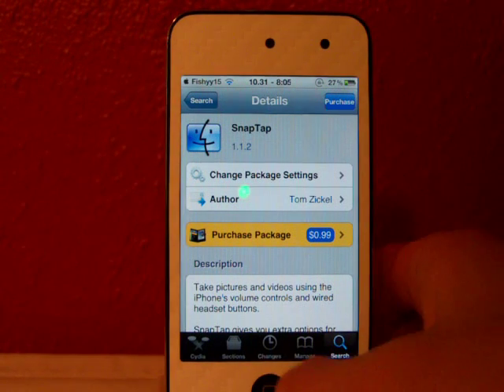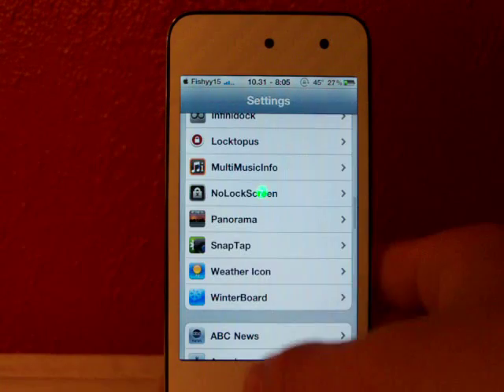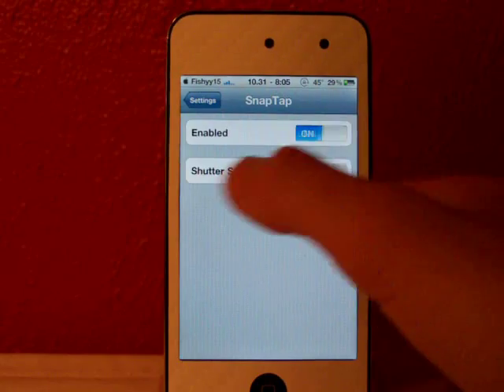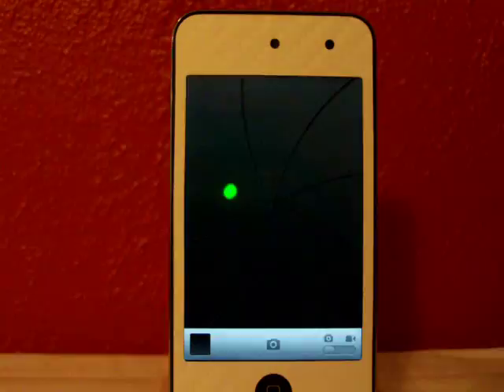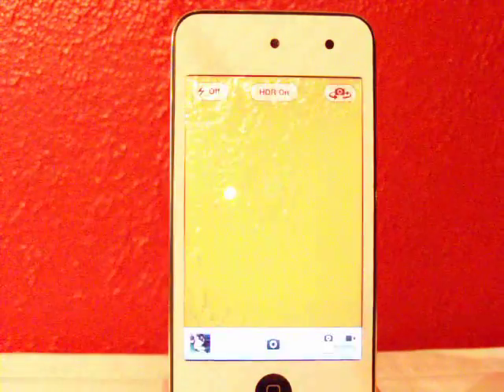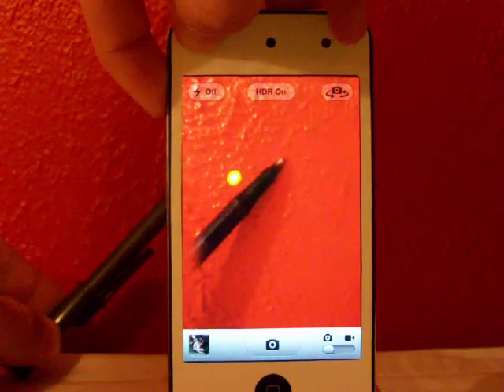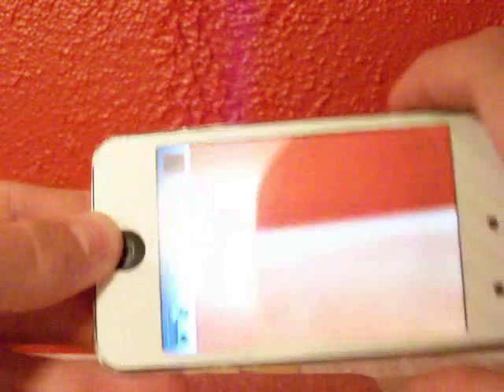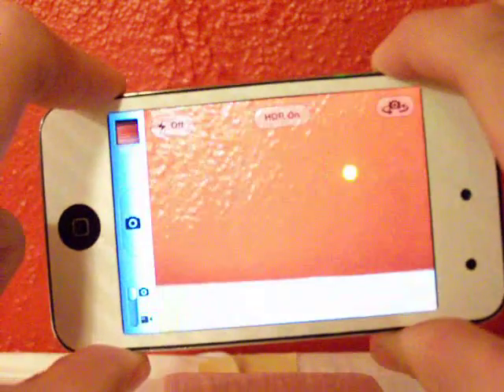SnapTap iPod Touch and iPhone Tweak! (iOS 4.x)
SnapTap is $0.99 in Cydia!

SnapTap allows you to take a picture with the volume buttons! There is a SBsettings toggle for this also!**

*(This works instock camera app, and SOME other apps)